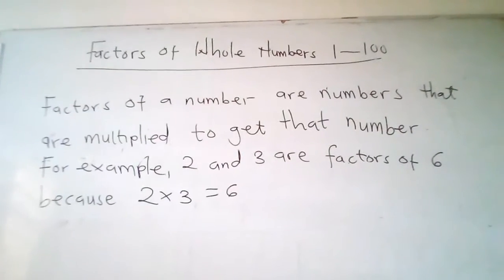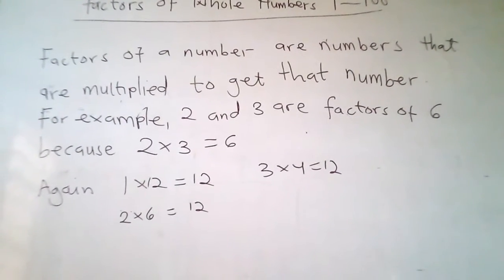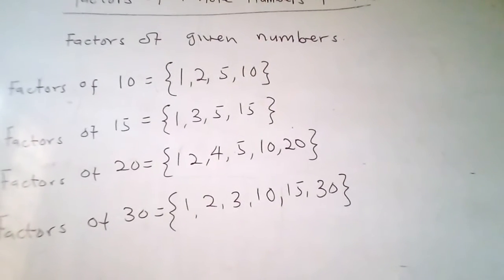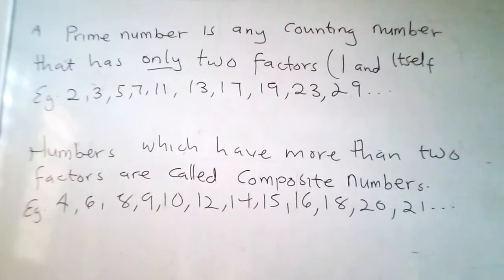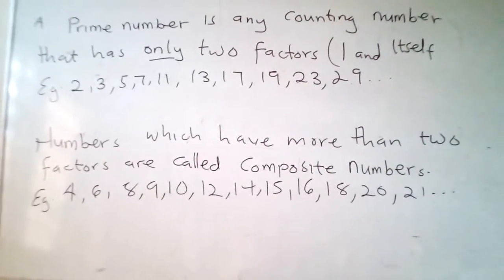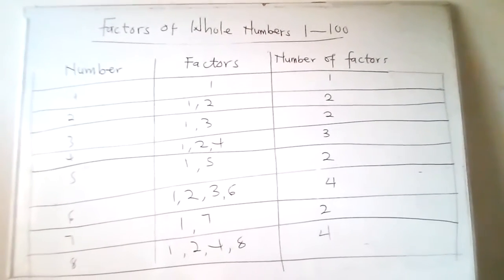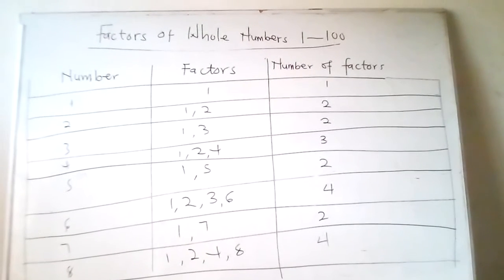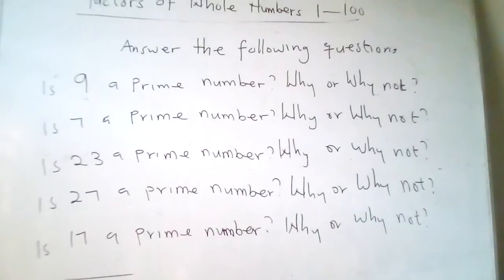Factors of a number(maths)